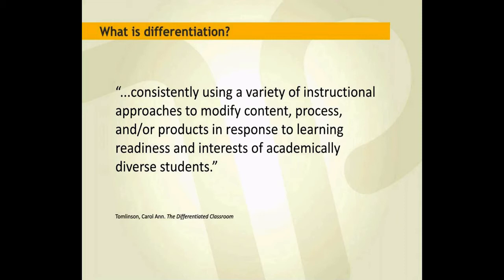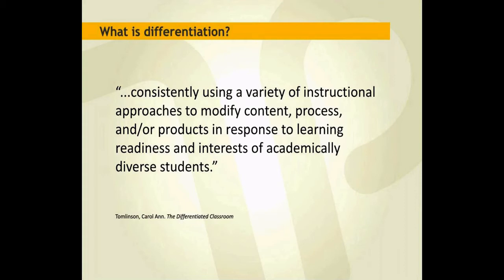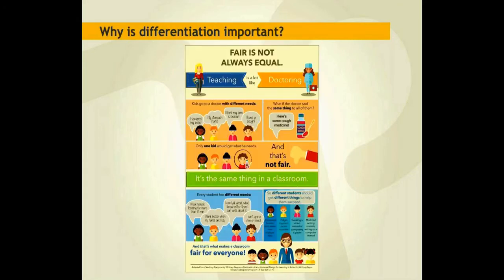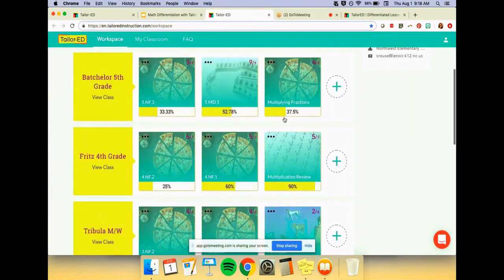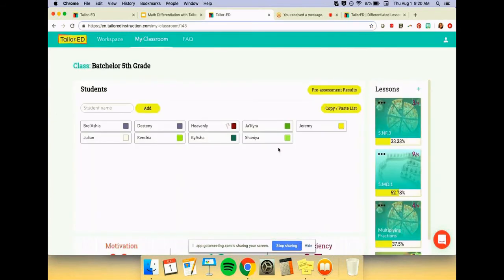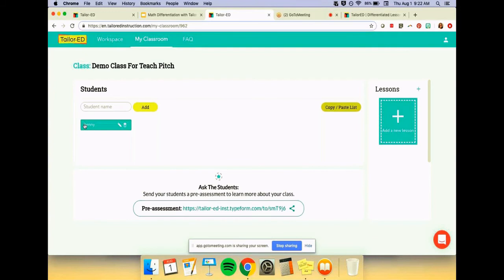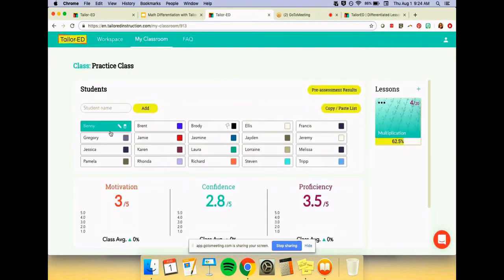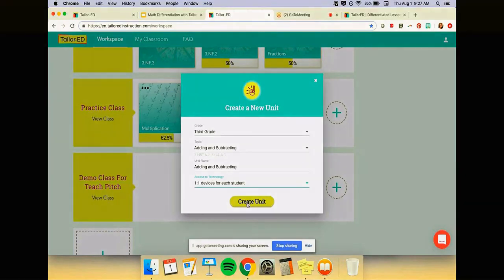Tailor-ED Hacks To Make Math Fun For Kids | Part 1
Use Tailor-ED to reduce the amount of time you spend planning math lessons. Tailor-ED allows teachers to meet students' needs on multiple levels.

Learn how to make the most using Tailor-ED platform and provide an engaging and effective learning experiences for students.

Samantha Rouse
Digital Tools for the K-12 Classroom

A 13 year education veteran, Samantha has a wide range of classroom experience in grades K-5 and 8-12. She holds graduate degrees and licensure in school administration, English education, and curriculum design. While she currently teaches primary STEM education, one of her passions is the appropriate use of technology in education, and she has served as her school’s Digital Learning Specialist. Samantha also teaches in a virtual public school, utilizing a variety of tech tools daily to create engaging and supportive instruction for students with a variety of needs.